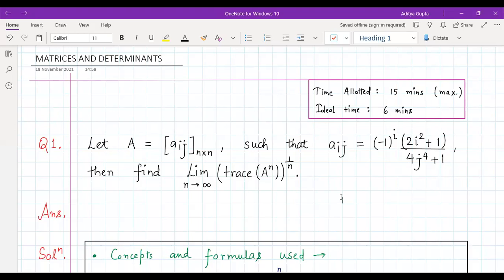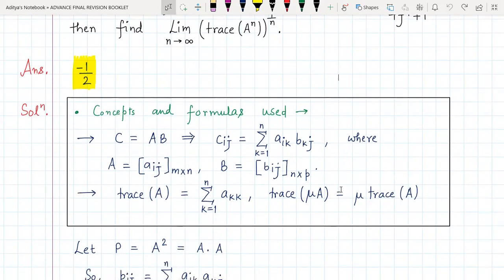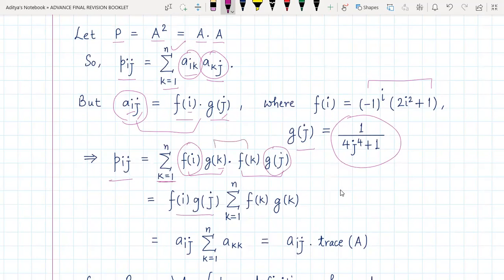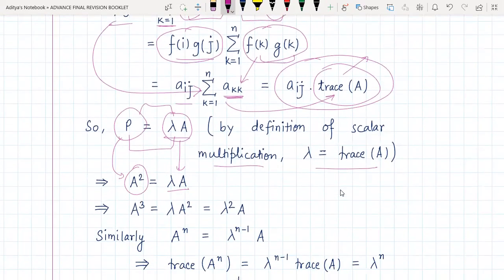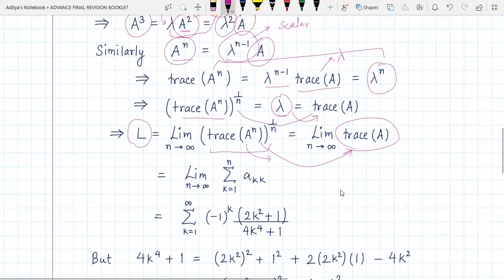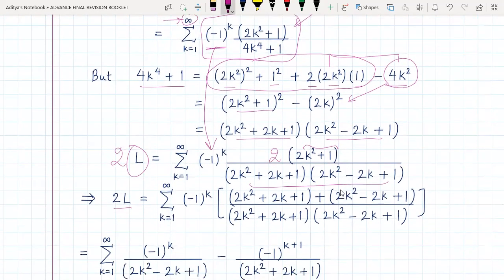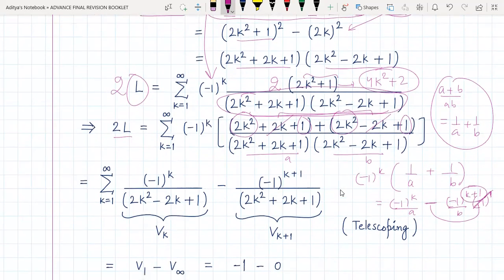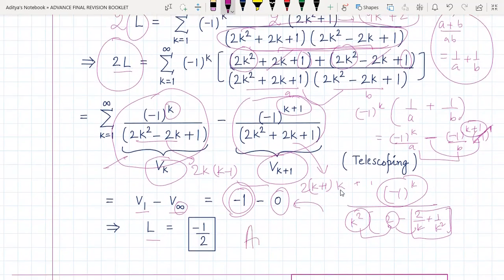MATRICES AND DETERMINANTS | ONE SHOT SUPER REVISION | JEE MAINS AND ADVANCED | Q1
jee mains 2022 and jee advanced 2022 matrices and determinants aspirants helpful most important problems
MATRICES AND DETERMINANTS | ONE SHOT SUPER REVISION | JEE MAINS AND ADVANCED
class 12 matrices and determinants cbse boards iit jee

1. matrices and determinants iit jee
2. matrices and determinants class 11 iit jee
3. matrices and determinants jee
4. jee main mathematics matrices and determinants
5. iit matrices and determinants
6. iit matrices and determinants questions
7. matrices and determinants iit jee questions
8. matrices and determinants jee questions
9. jee matrices and determinants questions
10. matrices and determinants class 11 jee questions
11. matrices and determinants previous year questions jee
12. matrices and determinants iit jee
13. matrices and determinants iit jee questions with solutions
14. matrices and determinants iit jee revision
15. matrices and determinants iit jee previous year question

matrices and determinants Q1. aij = (-1)^i(2i^2+1)/(4j^4+1)
find lim n tends to infinity (trace(A))^1/n